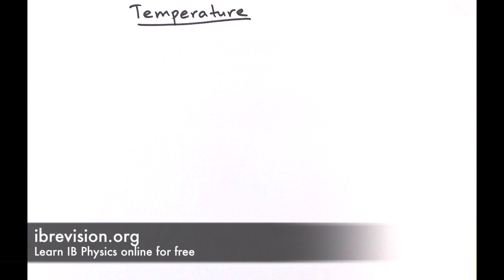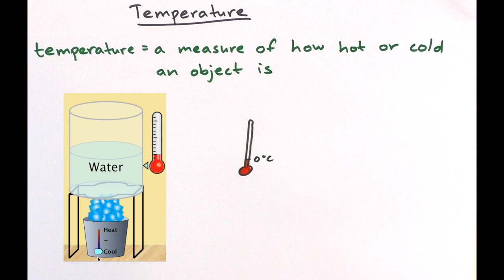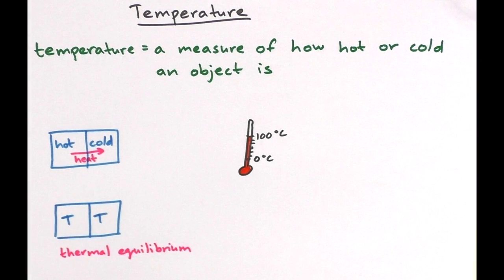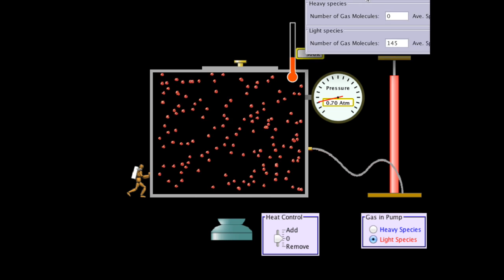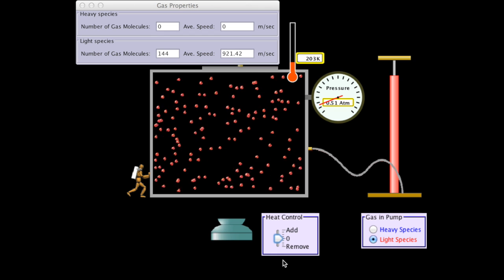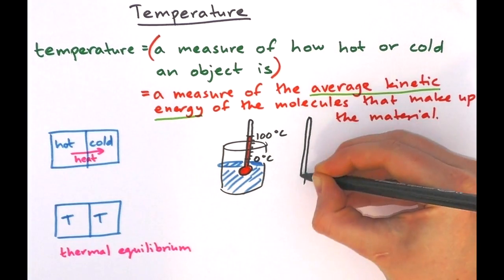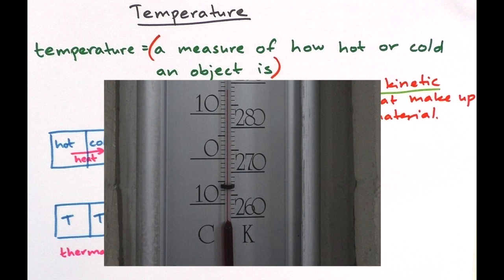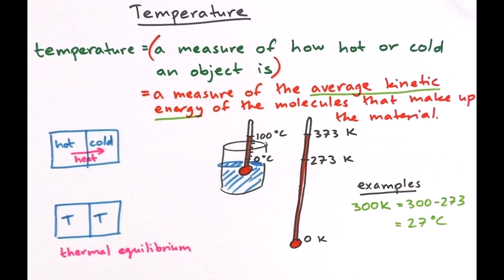Temperature (IB Physics)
For more IB Physics lessons, go to ibrevision.org.